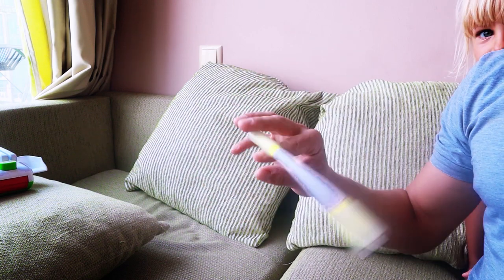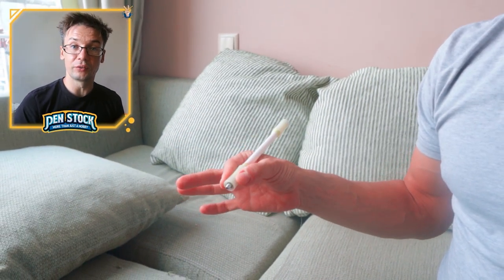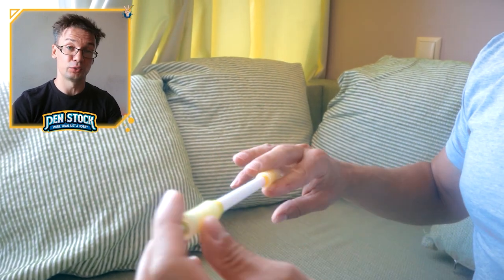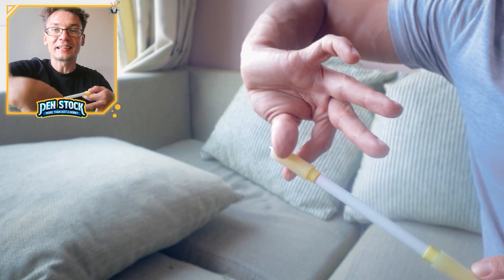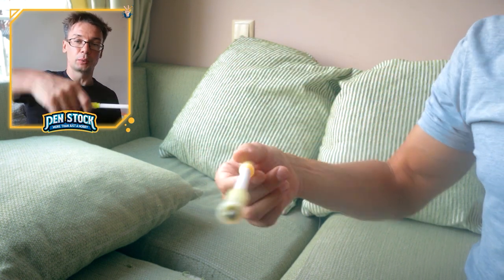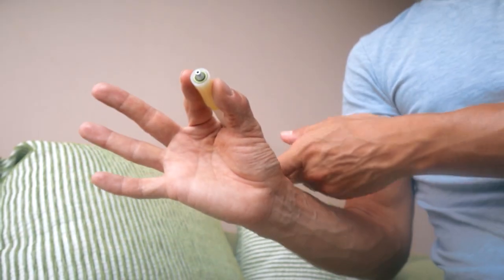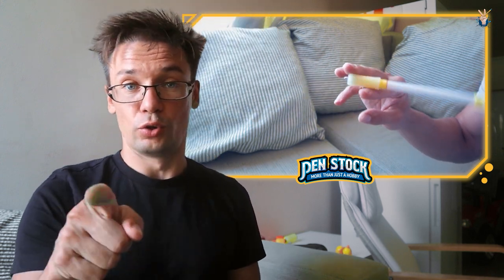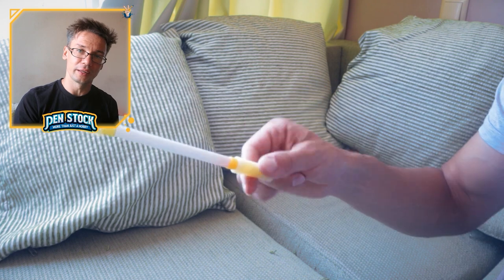Trick for Beginners: Extended Infinity Reverse in 2 Steps / Pen Spinning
00:00 - Extended Infinity Reverse Intro
00:40 - 1st step to learn the trick
02:37 - 2nd step to learn pen trick
03:40 - Tips to make trick smoother